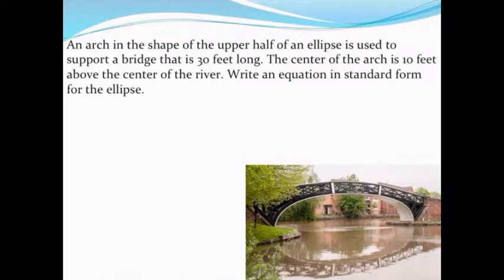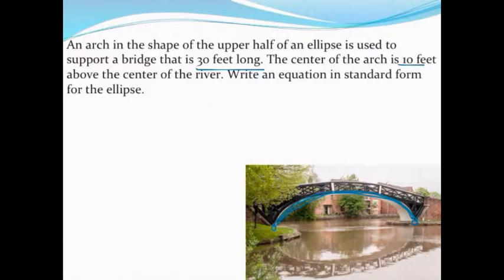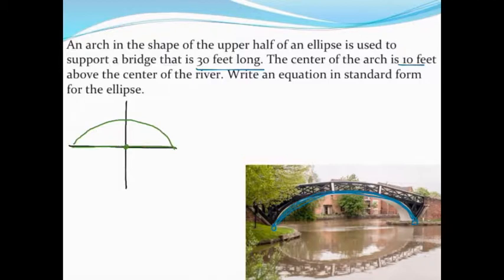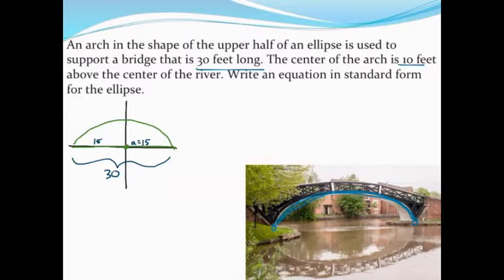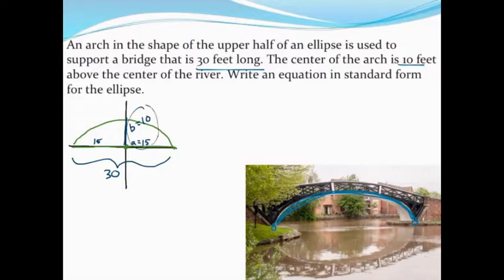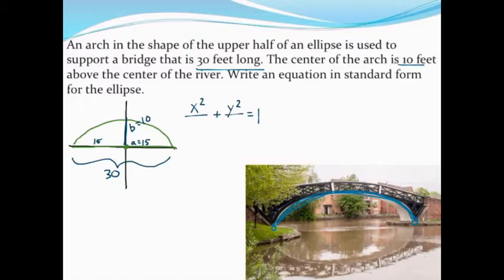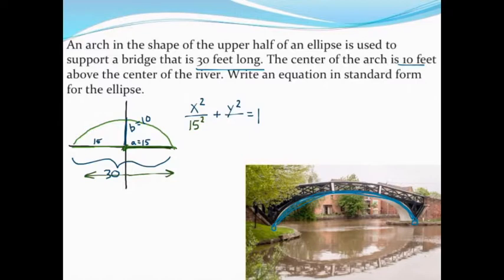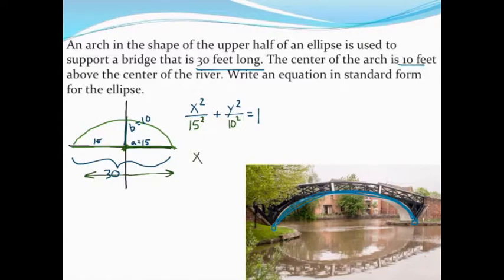Writing the equation of an elliptical bridge